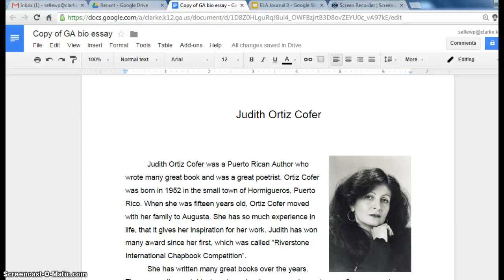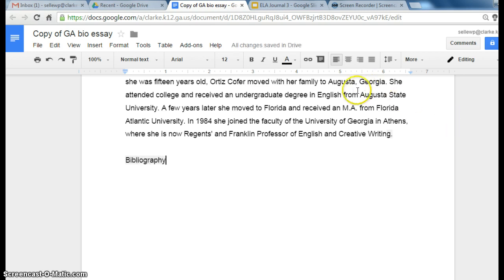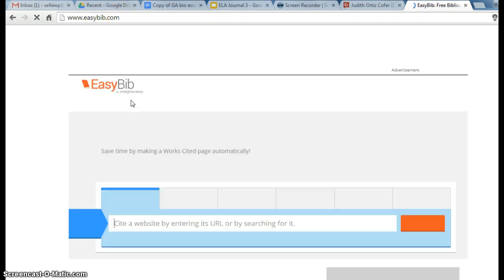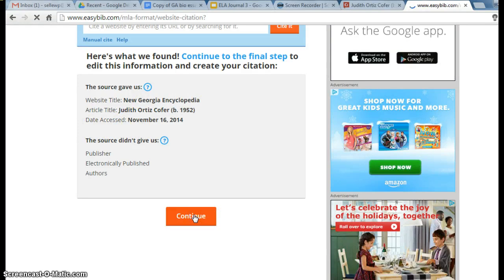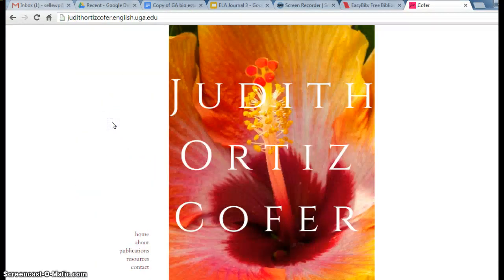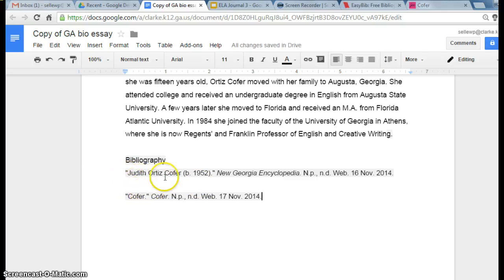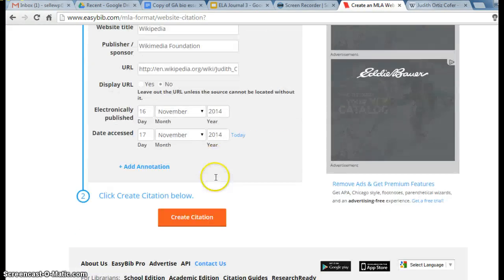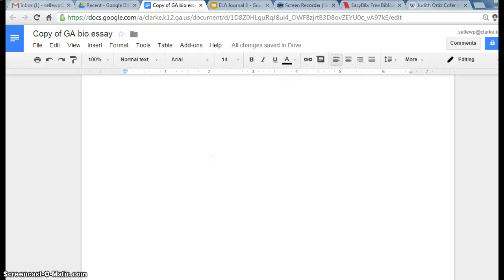Bibliography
My Screencast